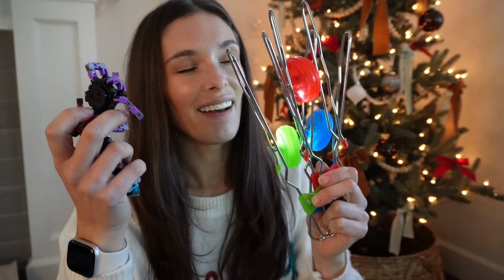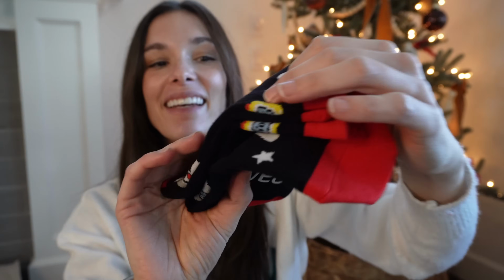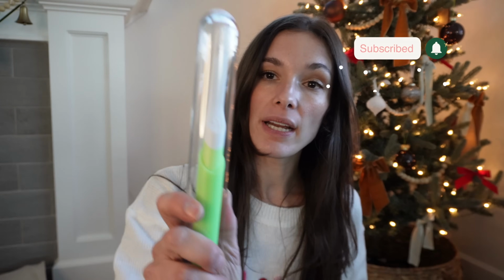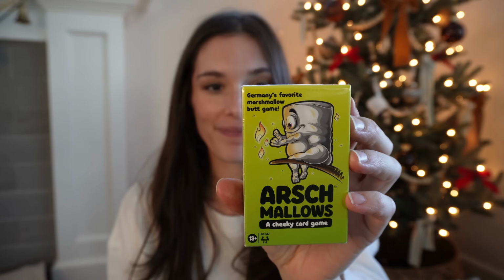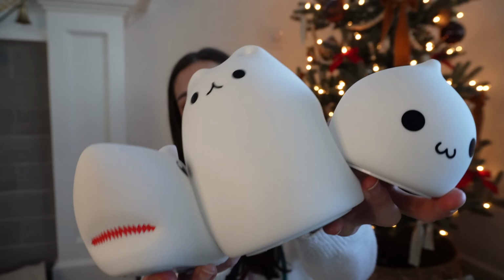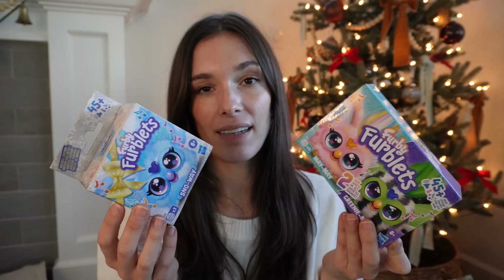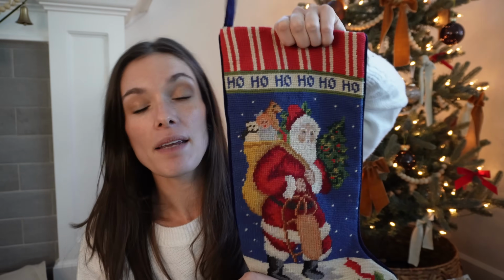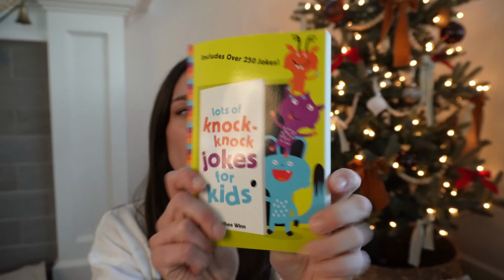KIDS ULTIMATE STOCKING STUFFER GIFT GUIDE! WHAT I GOT MY KIDS FOR CHRISTMAS 2024! KIDS AGES 5-12!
Hey! It's time for my KIDS ULTIMATE STOCKING STUFFER GIFT GUIDE again!! I am sharing what I got my kids for their Christmas stocking for Christmas 2024! My kids are 5, 8 and 11 (almost 12!?!) and it is always fun to find things to fill their stocking with (while leaving ample room for CANDY of course!) These are gifts for girls and boys, and I will walk you through my formula to streamline your holiday stocking stuffer shopping, and also share with you what I do to create and cultivate more time together as a family on Christmas morning!!

LINKS:
+ Magic Rail Twirler (3 pack)
+ Transformable Spinner Fidgets
+ Just a Boy Who Loves Gaming Socks
+ Cat Socks
+ Dog Man Game
+ Pizza Party Dice Game
+ Taco Cat Goat Cheese Pizza
+ I'm Bored Out of My Mind Card Game
+ Mr. Bubble Bath Potions
+ Quip Electric Toothbrush
+ Kids U Shaped Rechargeable Toothbrush
+ Hello Toothpaste
+ Simon Says
+ Shark Silicone Nightlight
+ Cat Silicone Nightlight
+ Dumpling Silicone Nightlight
+ Disney Princess Lipsmackers
+ Petsalive Hamstermania
+ Single Furblets
+ 2 Pack Furblets
+ Lot's of Knock Knock Jokes for Kids book
+ Merry and Bright Christmas Sweater

00:00 Introduction
03:15 Fidgets
05:47 Socks
07:33 Bathroom Stuff
11:32 Games
13:51 Plushies
15:20 Bonus Category-Toys!
21:04 The Family Stocking!